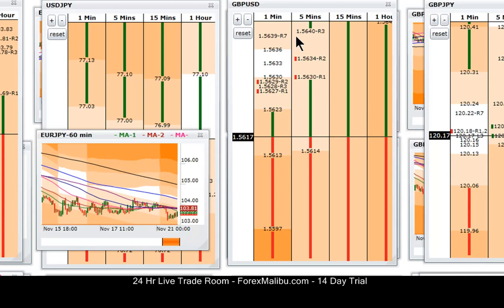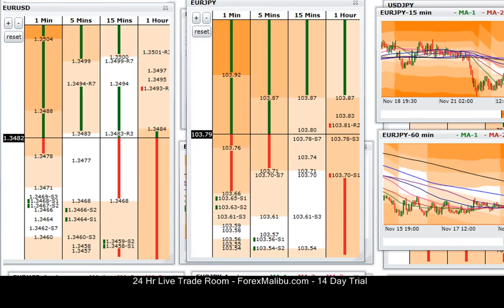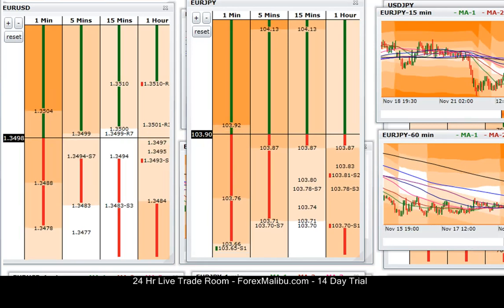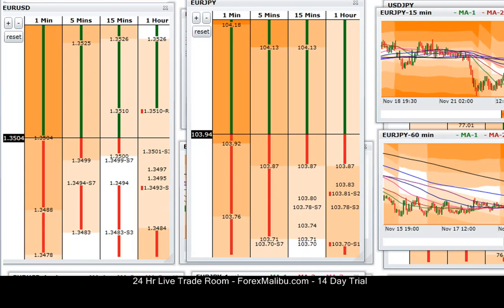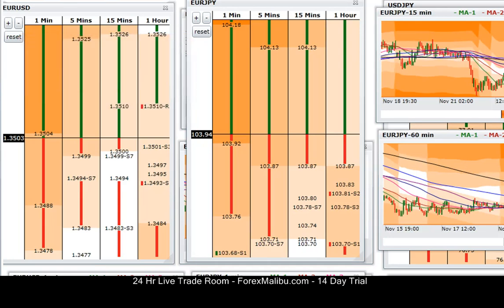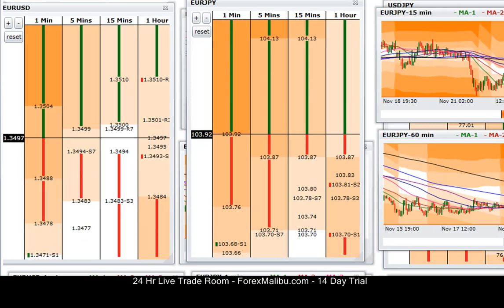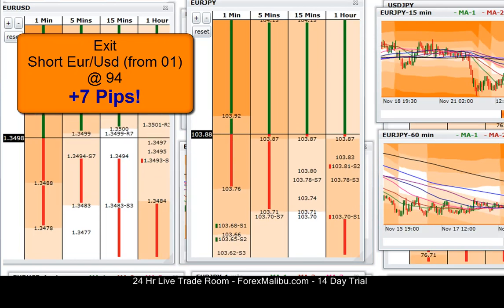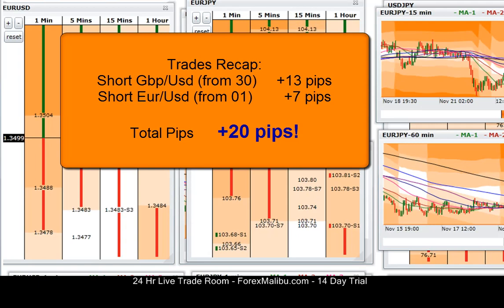Nov 21, 2011 -2 Trades - Online Forex Trading Training Scalping Room +20 pips!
- Tiger Grid live moderator and coach enters two trades in this video, a Short Gbp/Usd trade that banks +13 pips, and a Short Eur/Usd trade that profits +7 pips.  Sam goes on to make +26 for the session. This is an excerpt from a live forex trading course session using Tiger Time Lanes forex trading software.